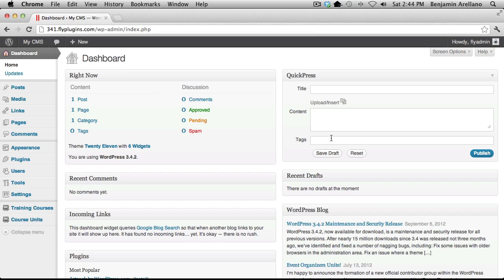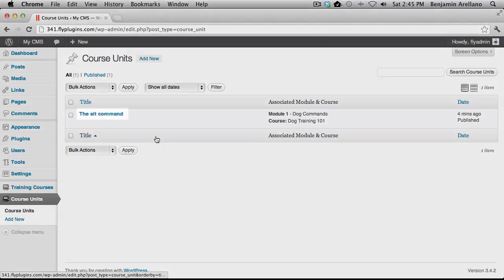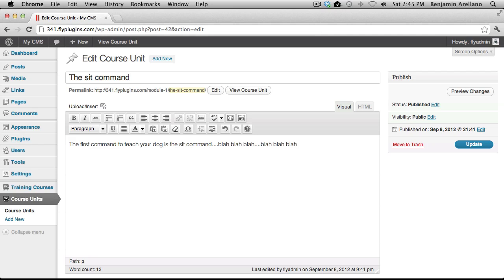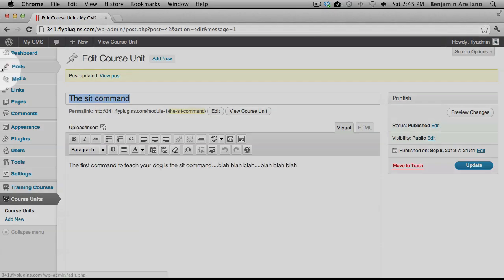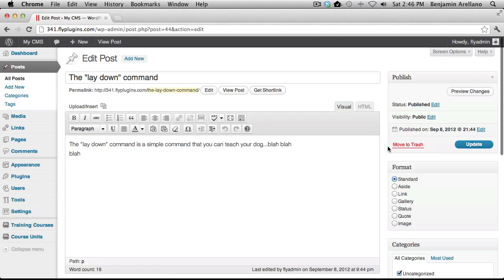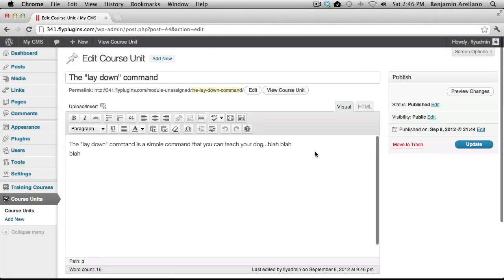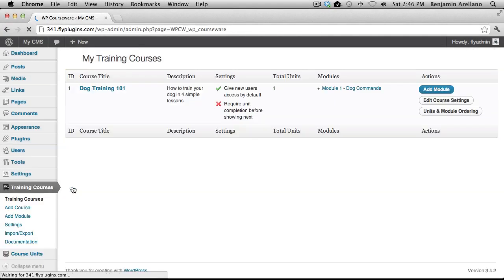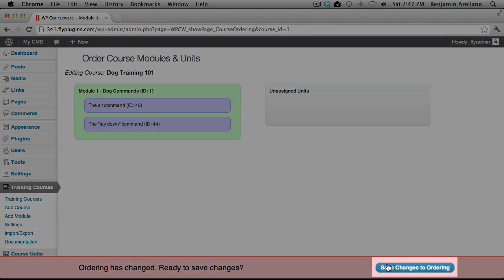WP Courseware - How to edit and convert a unit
How to edit and convert a WordPress post into a unit